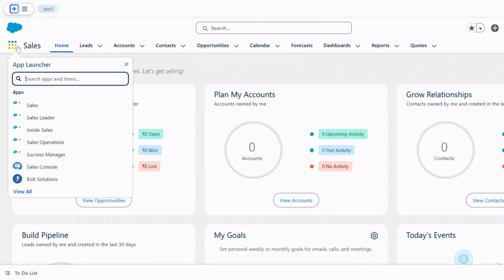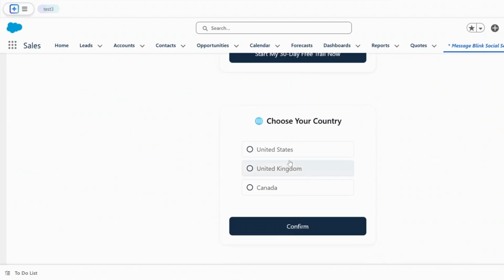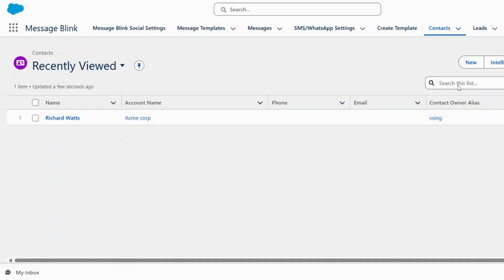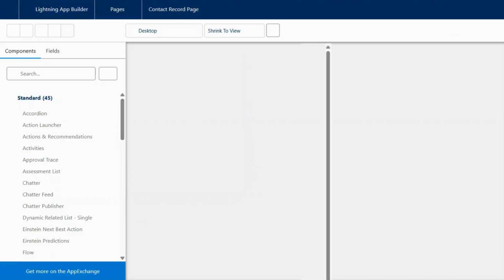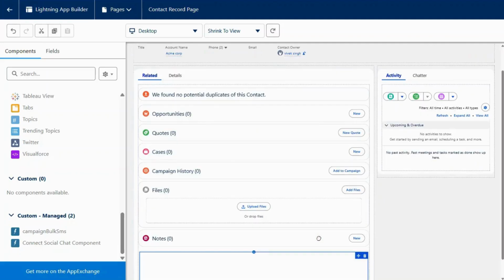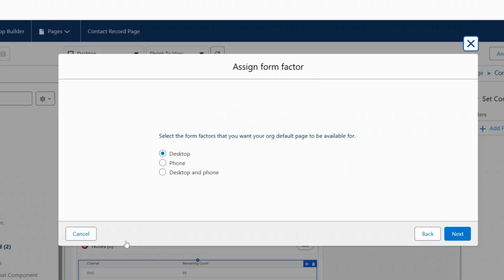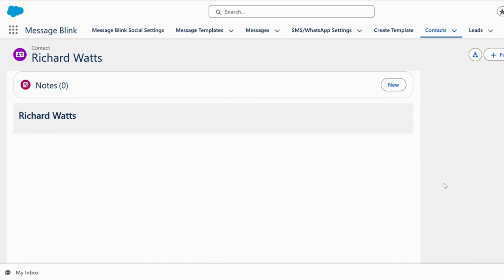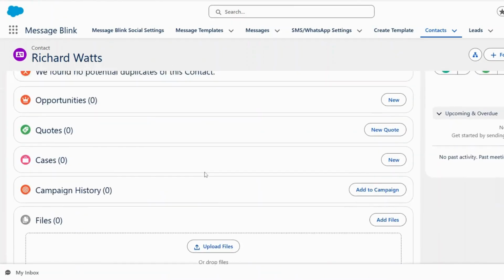Learn how to set up the Message Blink SMS Messaging App on Salesforce after installation!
This step-by-step post-installation guide walks you through user permissions, configurations, and message setup—so your team can start sending SMS notifications instantly from Salesforce.

Perfect for admins, developers, and Salesforce users looking to integrate SMS into their workflow.

About Message Blink:

A Salesforce-native SMS app designed to streamline communication via real-time SMS alerts, campaign messaging, and automation tools—without leaving Salesforce.